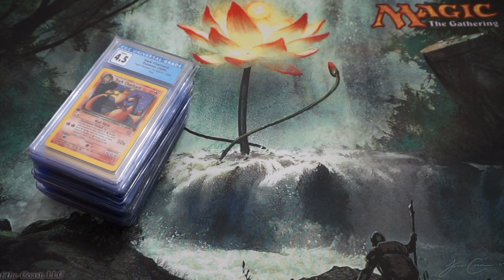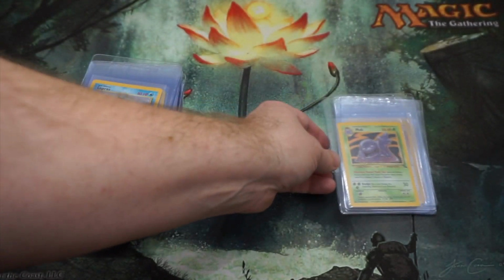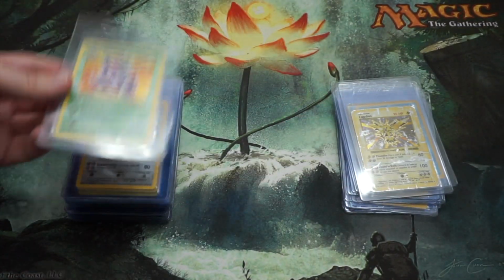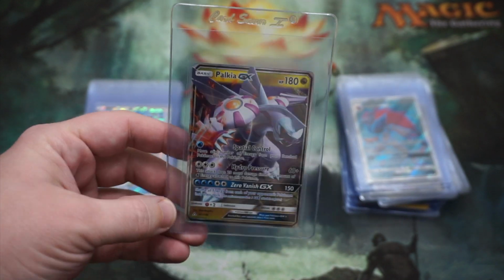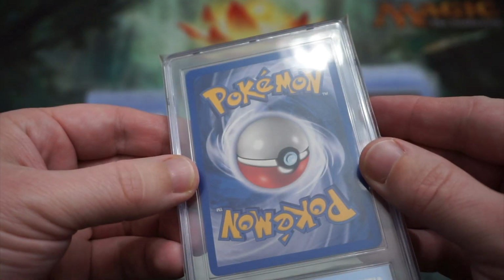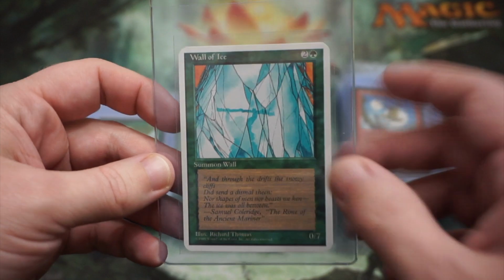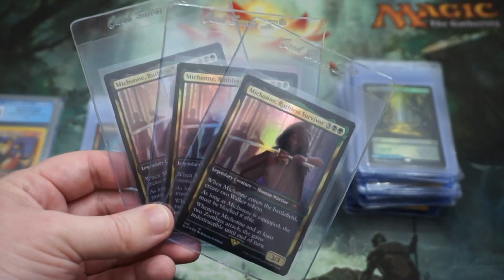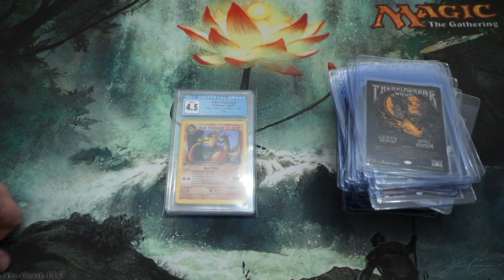First CGC Bulk Card Submission! Cards + Discussion on Experience so Far. Pokemon & MTG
Since PSA decided to go insane with their most recent price increases (doubling the prices), I decided to give CGC a try.

This submission is for 75 Pokemon and Magic the Gathering Cards.

This video showcases the cards along with my experience submitting them and my first impressions on the CGC process as a whole.